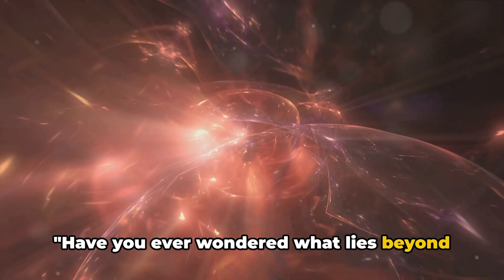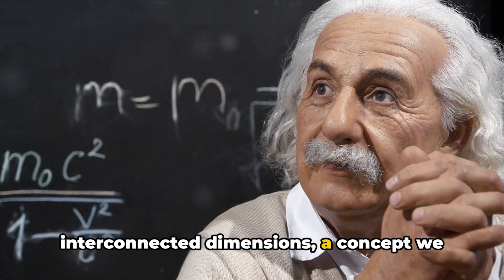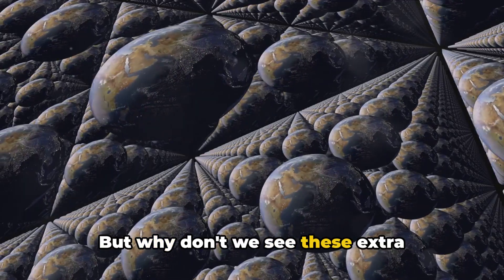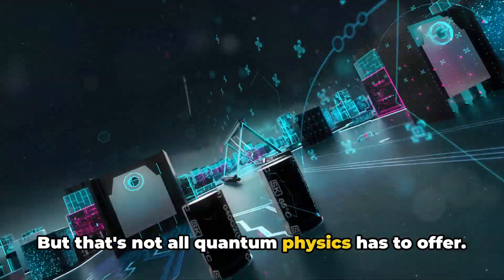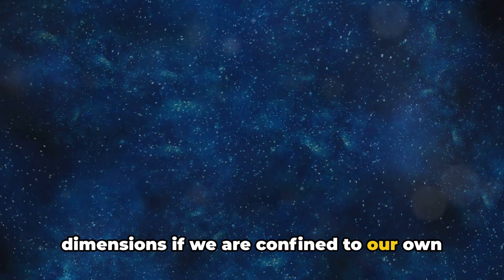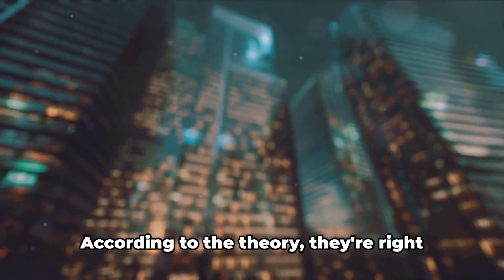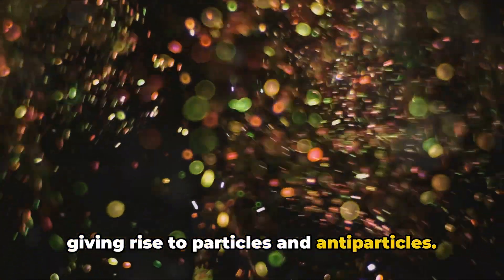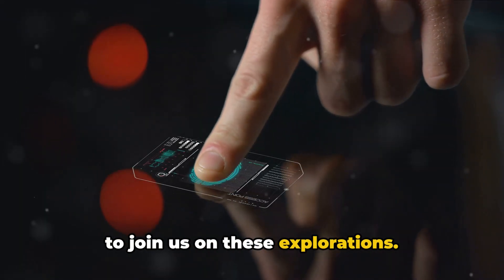Decoding Space: Top 10 Theories of the Fourth Dimension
Curious about the mysteries of the fourth dimension? 🌌 Dive into our fascinating video exploring the top 10 theories about the fourth dimension in space! From time as the fourth dimension to mind-bending concepts like tesseracts and parallel universes, we unravel some mind-expanding ideas that challenge our understanding of reality. Remember, these are theories and not established facts, but they offer a thrilling glimpse into the possibilities that lie beyond our three-dimensional world.

OUTLINE:

00:00:00 The Fourth Dimension
00:02:07 Einstein's Relativity and Kaluza-Klein Theory
00:04:18 String Theory and M-Theory
00:06:26 Quantum Gravity and Quantum Foam
00:08:46 Brane Multiverse and Bulk Universe
00:10:57 Parallel Universes and the Many-Worlds Interpretation
00:13:08 A Gateway to the Unknown
00:16:18 Engaging with the Fourth Dimension

Have you ever wondered what lies beyond our three-dimensional world? In this video, we dive deep into the fascinating theories of the fourth dimension—a concept that challenges our understanding of space, time, and reality. 🌠 Get ready to expand your mind as we explore the top 10 theories that attempt to decode the mysteries of the fourth dimension!

🔍 What You'll Discover:

Understanding Dimensions: We start with the basics! What exactly are dimensions? Learn about the first three dimensions we live in and how the fourth dimension adds a new layer of complexity to our understanding of the universe.

Einstein's Theory of Relativity: Explore how Einstein revolutionized our perception of space and time. Discover how the fourth dimension intertwines with time, forming the fabric of spacetime.

The Tesseract: Ever heard of a tesseract? We break down this fascinating four-dimensional shape and its implications for higher-dimensional space. Learn how it challenges our visual and spatial perceptions! 📐

String Theory: Dive into the world of string theory, where physicists propose that the universe is made up of tiny vibrating strings. Find out how this theory incorporates multiple dimensions, including the elusive fourth dimension. 🎶

Parallel Universes: What if there are multiple universes existing alongside ours? Explore theories about parallel universes and how they might relate to the fourth dimension, offering mind-bending possibilities for reality. 🌌

Time Travel: Can the fourth dimension allow us to travel through time? We explore popular theories about time travel and whether it is scientifically possible to move between different points in time. ⏳

Quantum Physics and the Fourth Dimension: Discover how quantum physics intersects with the concept of higher dimensions. Learn about quantum entanglement and how it might reveal more about the mysteries of the universe. 🔬

The Holographic Principle: Delve into the holographic principle, which suggests that our three-dimensional universe is a projection of information encoded on a two-dimensional surface. How does the fourth dimension fit into this theory? 🌀

Dimensional Travel in Sci-Fi: Explore how science fiction portrays the fourth dimension and its implications for interstellar travel. From movies to literature, see how creative minds have envisioned dimensions beyond our own! 📚🎥

Philosophical Implications: Finally, we discuss the philosophical questions raised by the existence of the fourth dimension. What does it mean for our understanding of reality, consciousness, and existence?

🌟 Why Explore the Fourth Dimension?

Understanding the fourth dimension can unlock new ways of thinking about our universe, our reality, and our place within it. Theories about higher dimensions push the boundaries of science and philosophy, challenging us to rethink everything we know. Whether you're a science enthusiast, a philosophy lover, or simply curious about the cosmos, this video is for you! 🌍✨

What do you think about the fourth dimension? Do you have a favorite theory from our list?

📽️ Related Videos You Might Enjoy:

The Mysteries of Black Holes Explained 🕳️
Exploring String Theory: The Fabric of the Universe 🌌
Time Travel: Fact or Fiction? ⏳
Understanding Dimensions: From 1D to 4D 🌠
🌌 Stay Curious!

We’re dedicated to bringing you captivating content that explores the wonders of space, science, and philosophy. Together, let’s unlock the secrets of the universe! 🚀✨